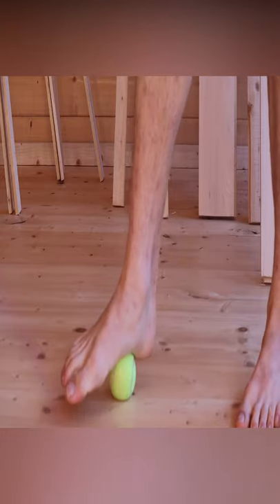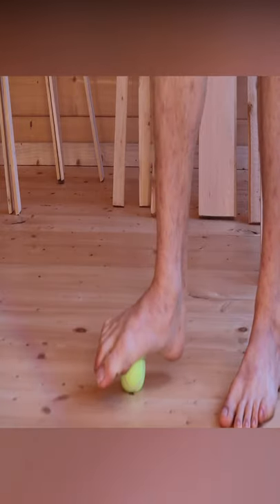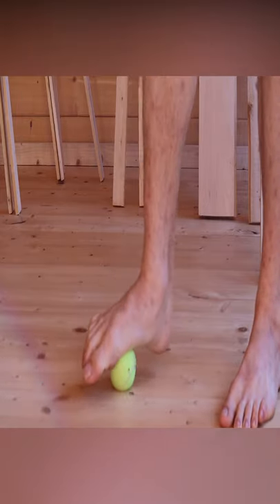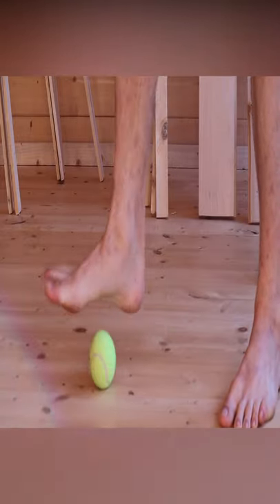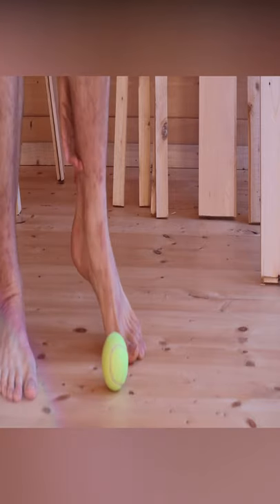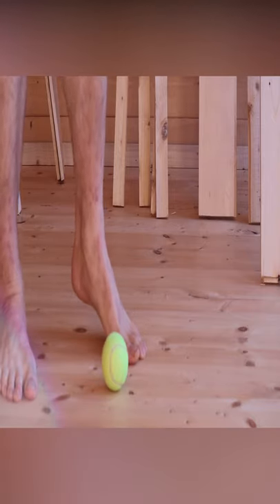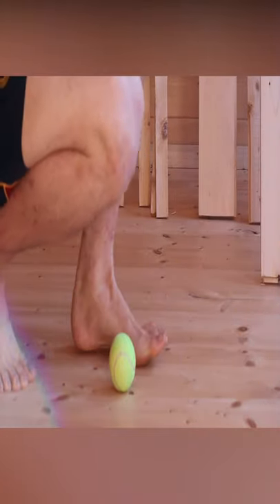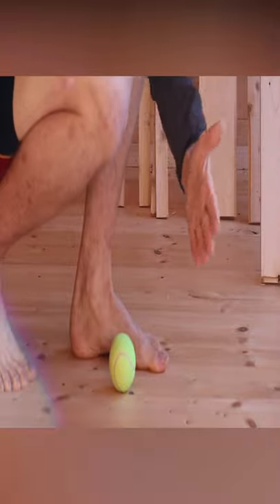Tennisball Foam Roll Feet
Foam Rolling with a Tennis ball or other similar objects to help keep the underside of the foot flexible.

In this video, We will teach you the basics of how to foam roll, why foam rolling is important especially for child athletes.  Now not everyone has a foam roller and it is difficult to particular foam roll the underside of the foot.

the underside of the foot is important to keep flexible and strong just like any muscle in the body, However, the planter side of the foot is important because as athletes it affects our ability to dorciflex (that being toes facing the sky), thusly protecting the Achilles tendon and cath msucles.
Foam rolling or myofascial release is great for all ages and acts like a self-massage, which can aid in recovery from exercise.

A foam roller is a lightweight, cylindrical tube of compressed foam. It may be used for many reasons, including increasing flexibility, reducing soreness, and eliminating muscle knots. Foam rolling is a method of self-myofascial release ( Which is a very effective technique involving applying gentle sustained pressure into the Myofascial connective tissue which can help to eliminate pain and restore motion). Rollers come in different sizes and degrees of firmness and types/style of foam rollers.

video